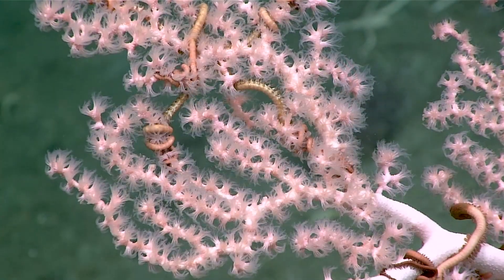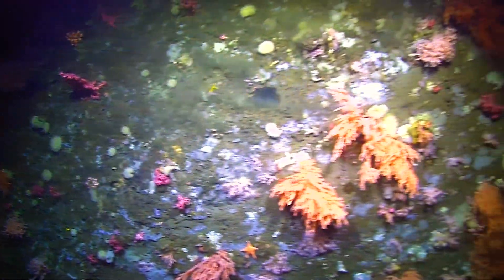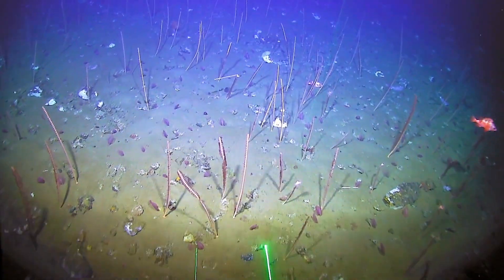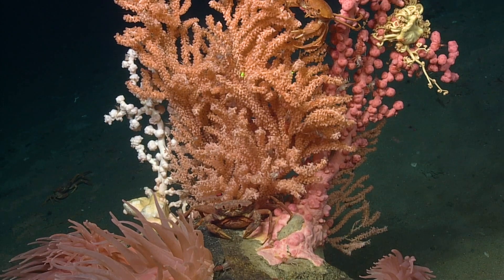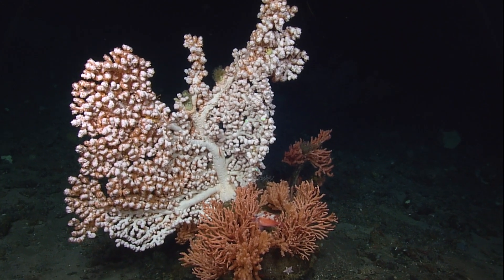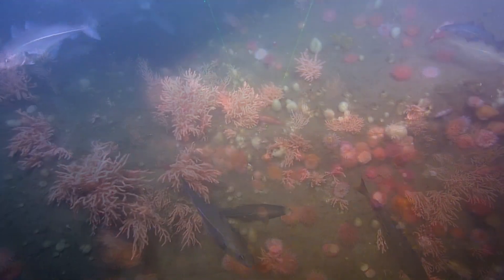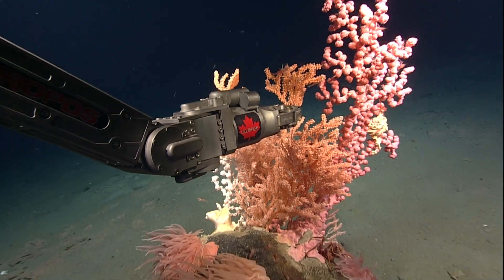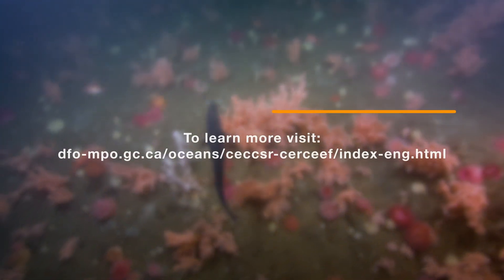Bubblegum at the bottom of the sea: Atlantic coldwater corals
In Atlantic Canada, corals are found in the cold waters hundreds, even thousands of metres below the sea surface.

Some corals off Atlantic Canada have been estimated to be hundreds of years old. Their age and immobility make them some of the most vulnerable species to human activities in the ocean.

To learn more about coldwater corals, why they are important, and how they are being protected, visit: dfo-mpo.gc.ca/oceans/ceccsr-cerceef/corals-coraux-eng.html